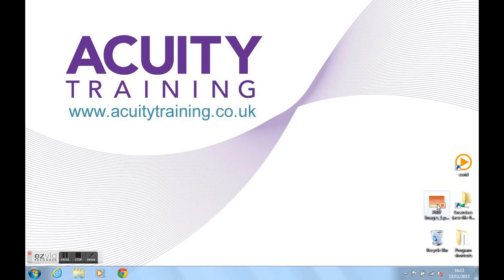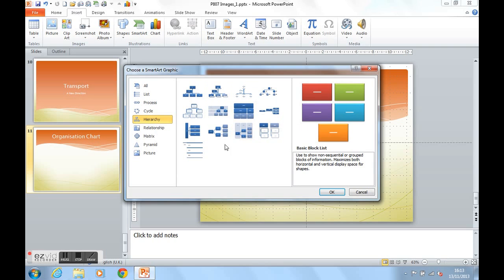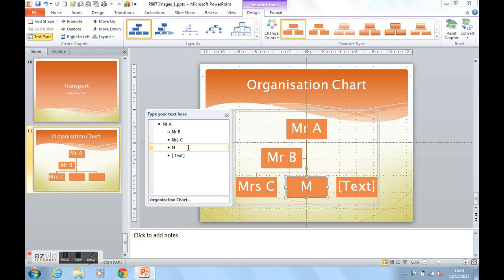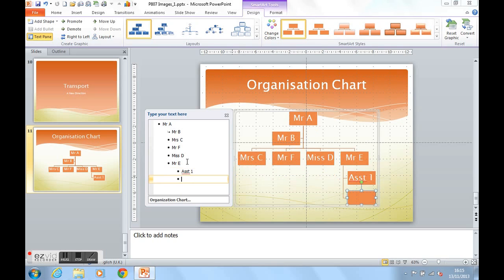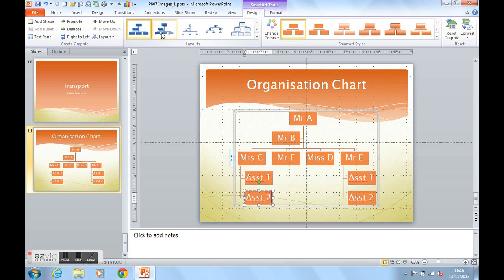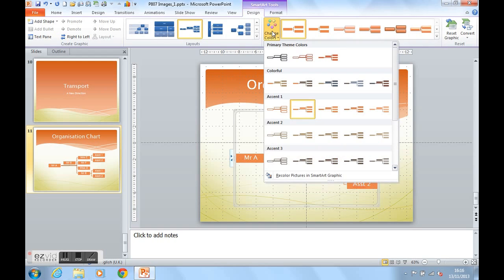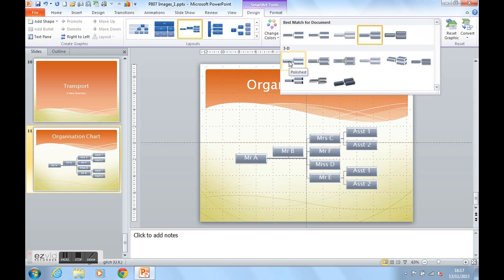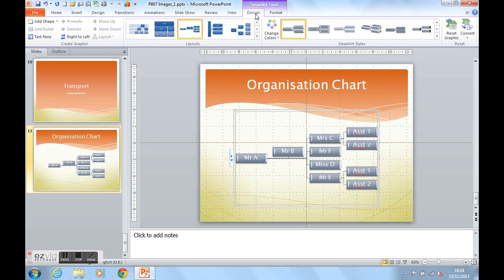How To Create A Diagram In Microsoft PowerPoint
This quick video shows you how to create a diagram or flowchart in a presentation using the SmartArt feature.

The video uses Microsoft PowerPoint 2007 but the techniques are applicable to PowerPoint 2003, 2007, 2010, 2013, 2016 and Microsoft Office 365.

Video produced by Acuity Training.

Please follow the link below to check out the training courses we offer for Microsoft PowerPoint: